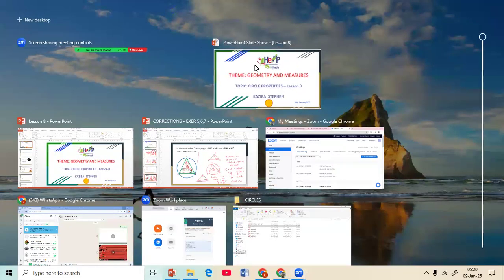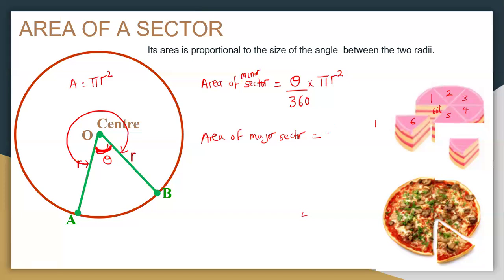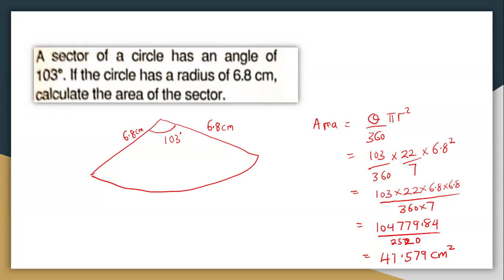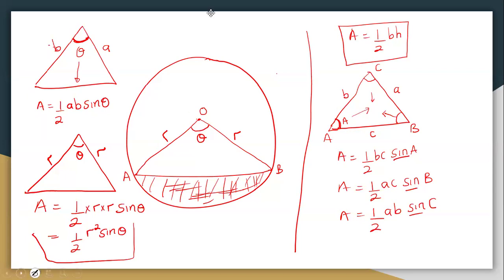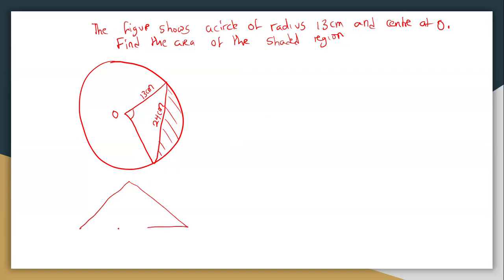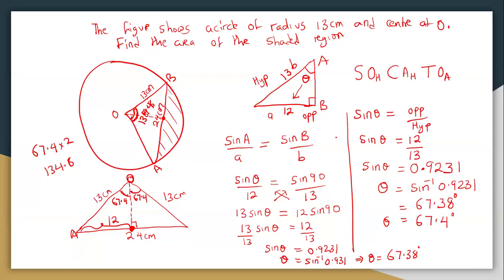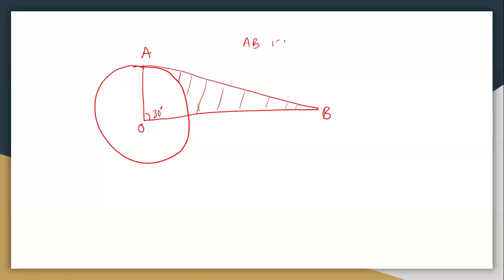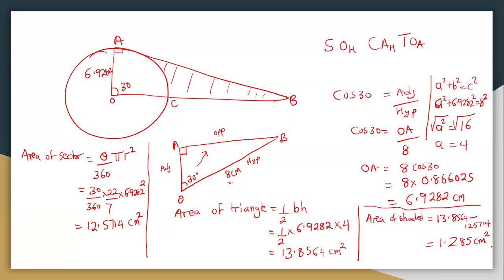Finding the Area of a Sector and Segment | New Curriculum | Circle Theorems